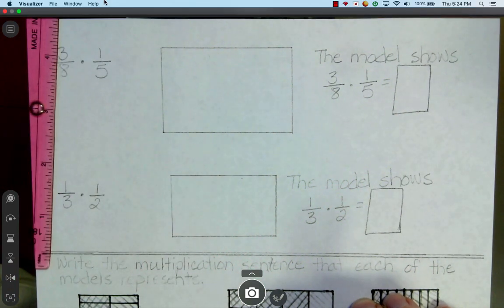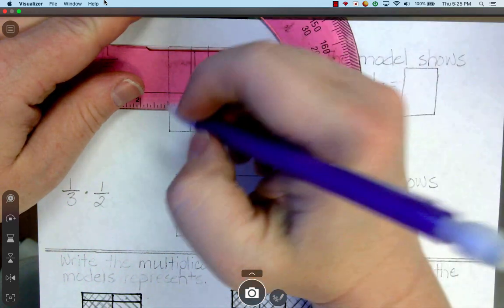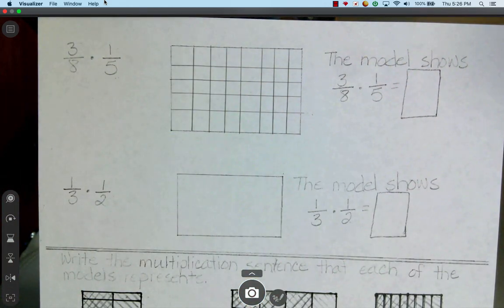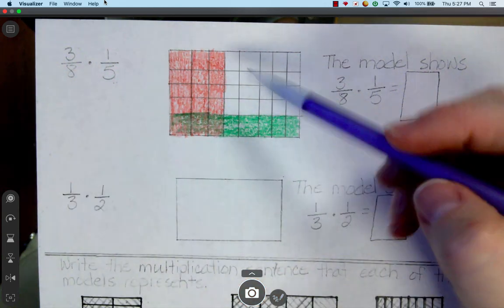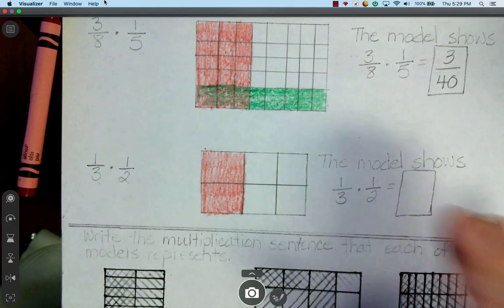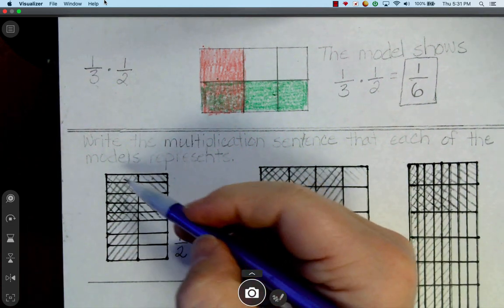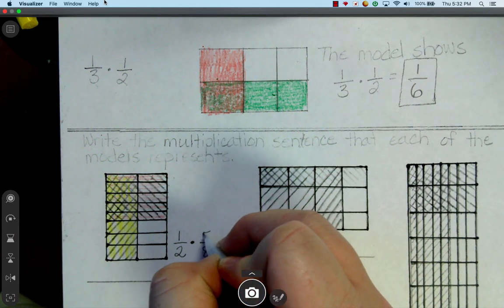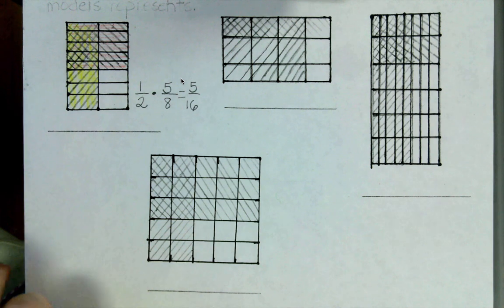Multiplying Fractions with Models, page 2